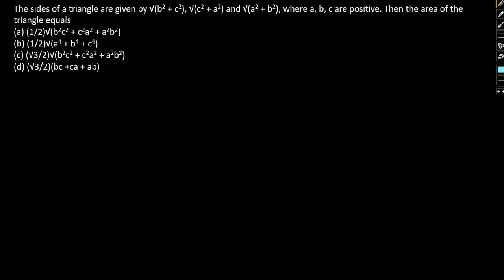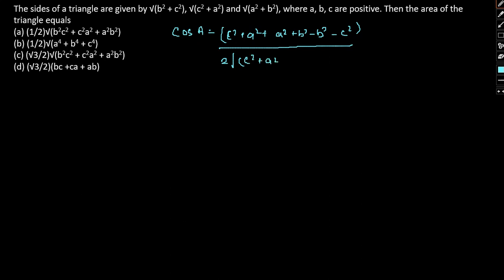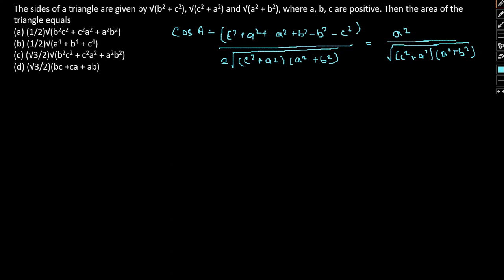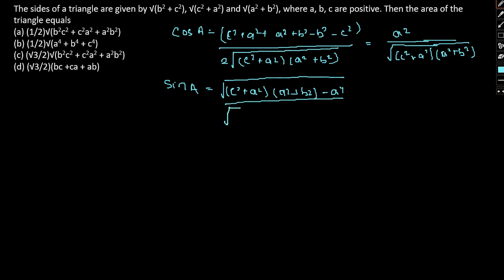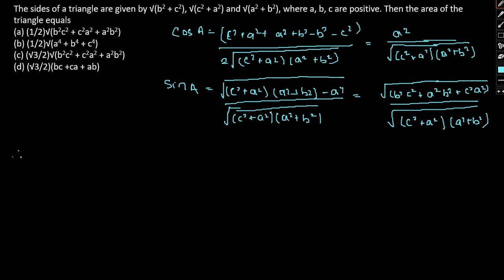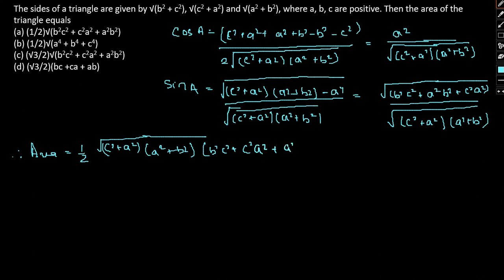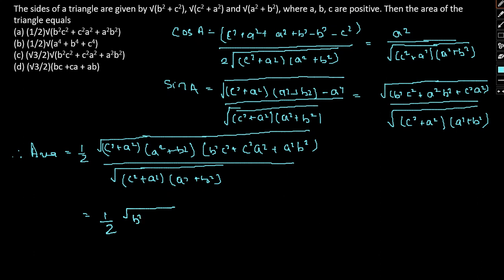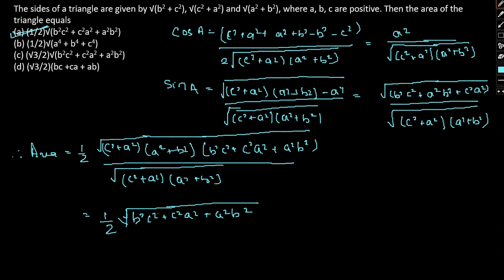TEST OF MATHEMATICS :Q.487: Detailed solution with special shortcut approach. Exam Cheat sheets.